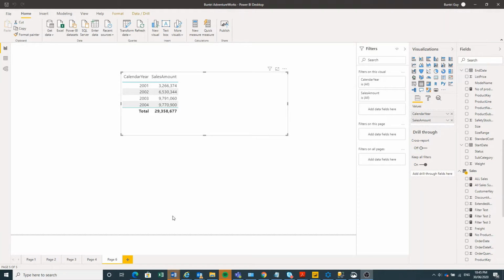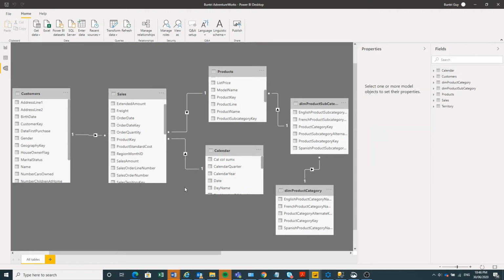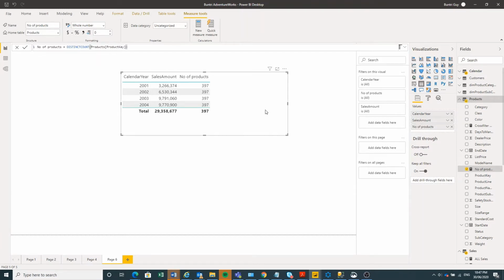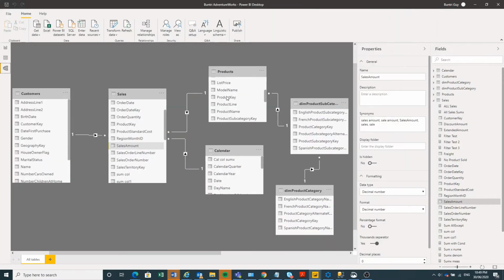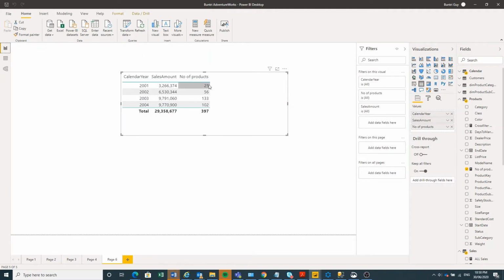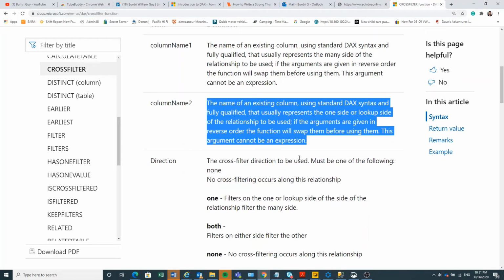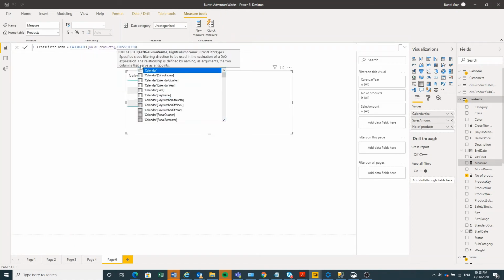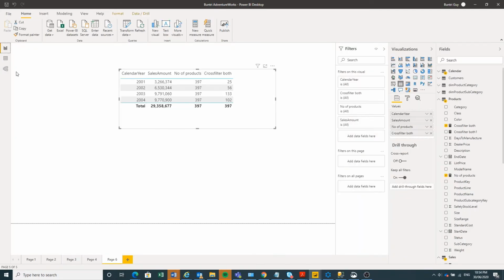Cross-Filtering Direction Relationship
In this video, I'll show you 2 ways you can activate the Cross Filtering Direction in the relationship. 1. Activate in the data modelling, 2. Use the CROSSFILTER function.